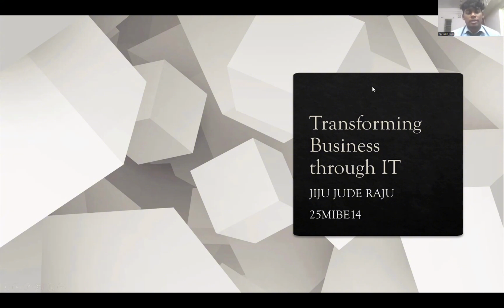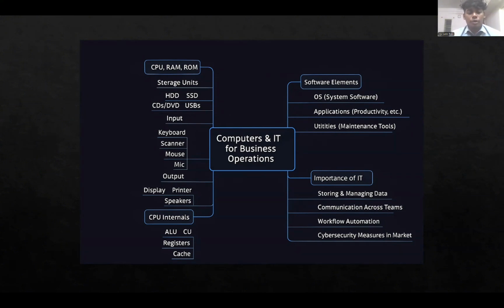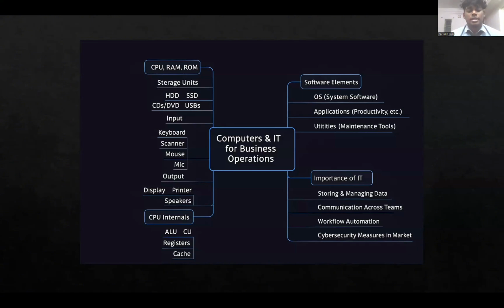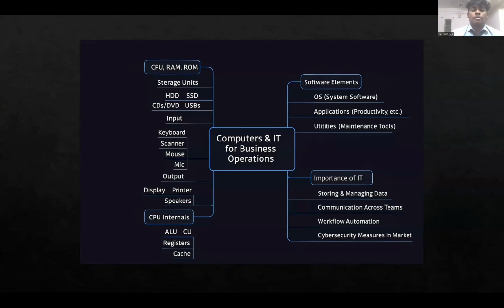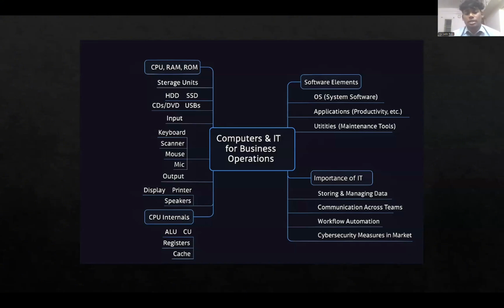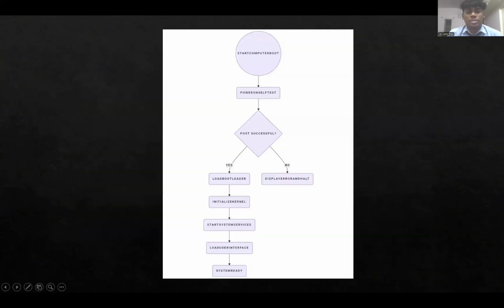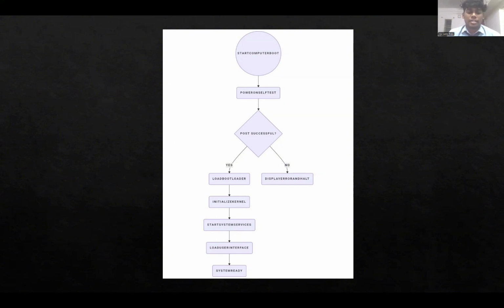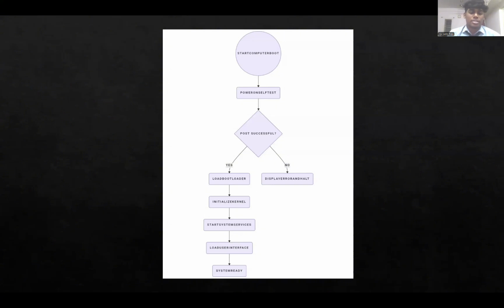The Complete Guide to Computer Systems: Hardware, Software, and Business IT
This is a broader title that would cover all four of your main topics, from the foundational computer parts to their practical application in a business context.